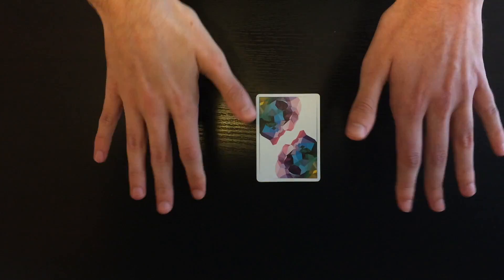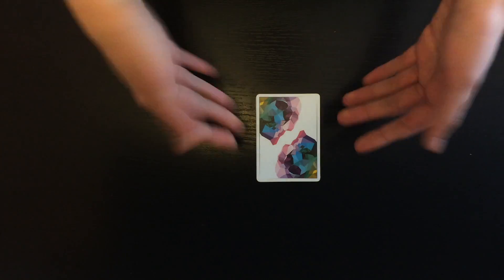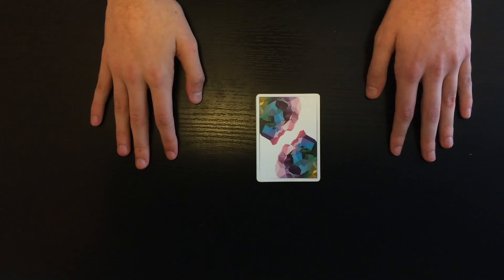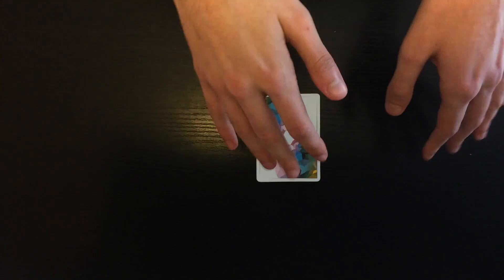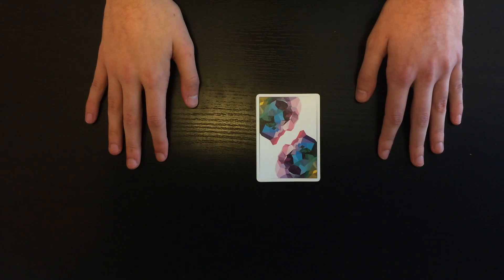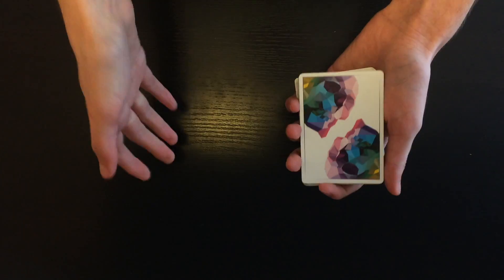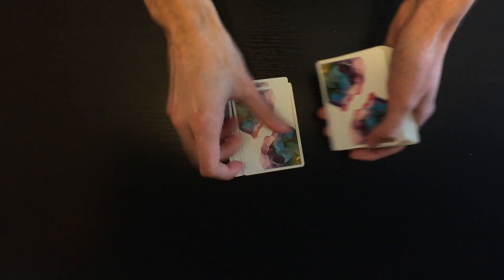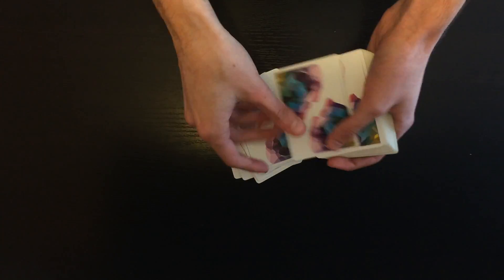EASIEST Mathematical Card Trick: Awesome Card Trick Performance And Tutorial!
Deck I Used (Memento Mori Playing Cards - Chris Ramsay)

Hey everyone! This is an awesome mathematical card trick that will FOOL lay people!! It seems impossible: 4 random numbers are chosen and counted to, and the four aces appear there!

HOW TO REQUEST A TRICK:

1. Find a performance of a trick on YouTube that you would like to see on my channel, or even film yourself performing the trick and upload it to YouTube.

2. Copy that YouTube link and go to the community page on my channel. (You have to be on a computer to go onto the community page, unfortunately it doesn’t show up on mobile devices)

3. Comment in the page: (whatever you want to say really... like “please teach this!” Or “I would love it if you revealed this!” Something like that.) Then PASTE the link to the performance in your comment.

4. Post your comment! And I will for sure look at everyones request! The people's tricks that I like will get a special shoutout and a tutorial for the trick in a future video!